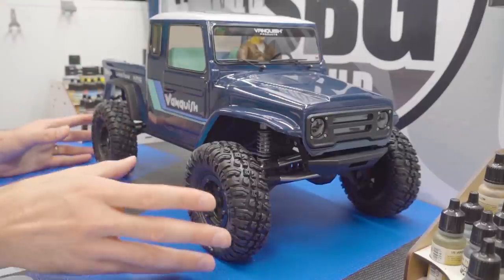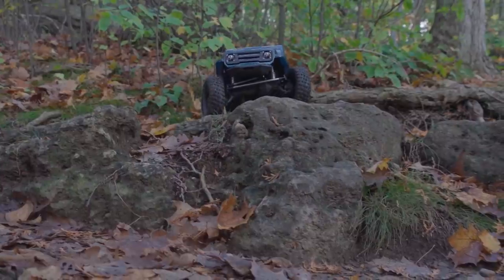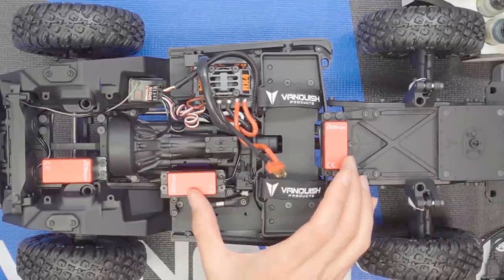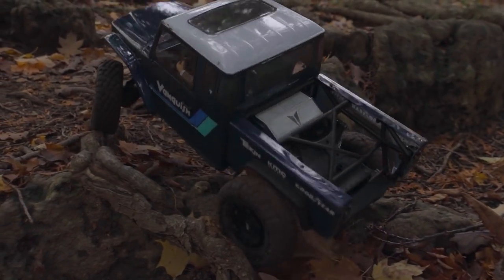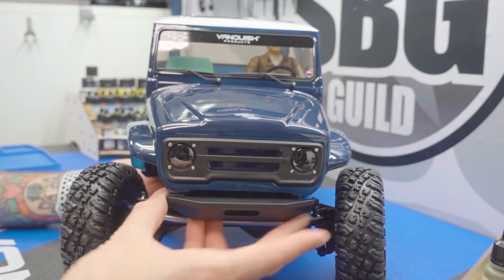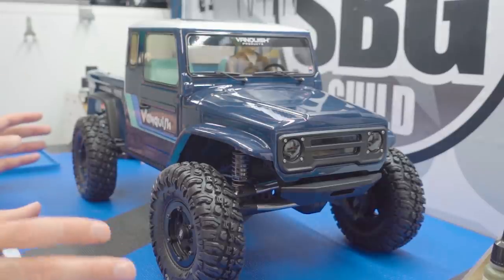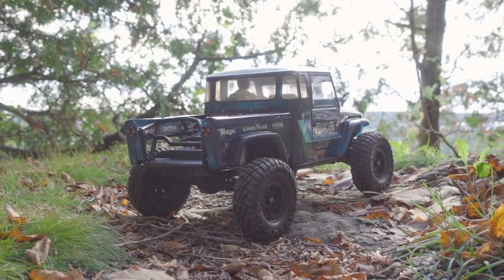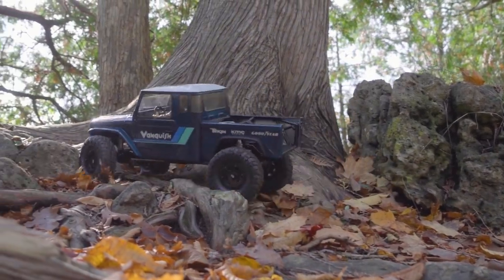Vanquish Products VS4-10 Phoenix Review - BEST KIT EVER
In my opinion, this is the best RC Crawler/Trail Truck on the market today. A rich host of features, killer looks, and innovative offerings make the Vanquish VS4-10 Phoenix the kit to beat. Enjoy the review!

Buy my gear here:

16mm Sigma
55-210mm Sony

MB01GULPPTIEUWL